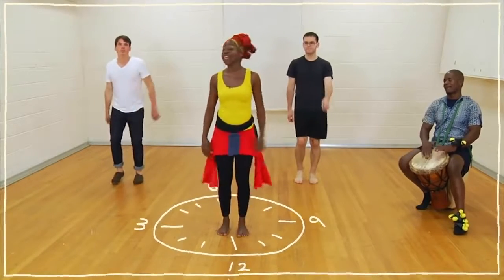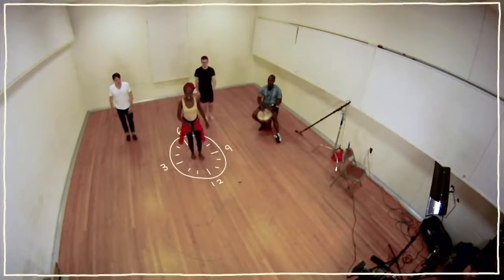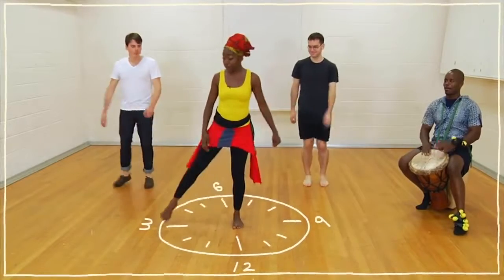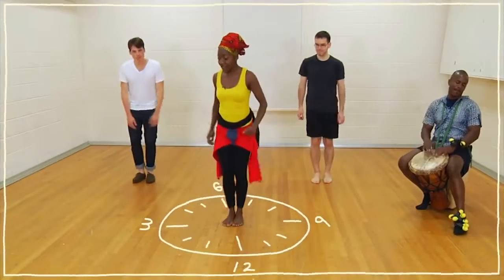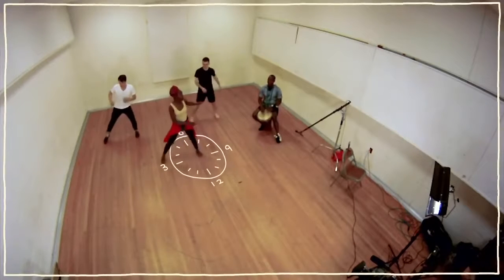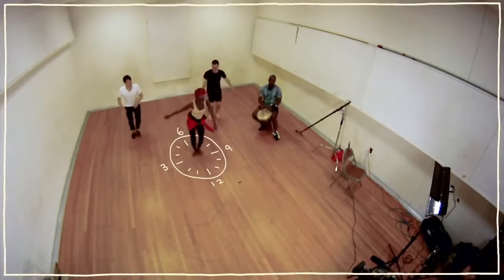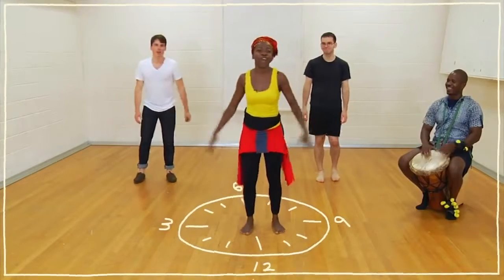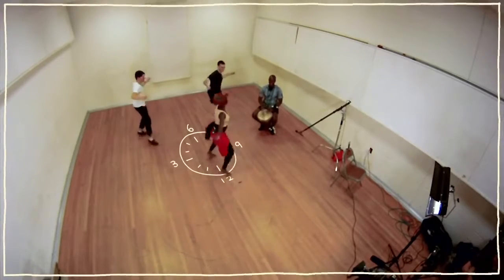အကဝါသနာပါသူေတြအတြက္ အကသင္ခန္းစာေလး.....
အကဝါသနာပါသူေတြအတြက္ အေထာက္အကူျပဳေစဖုိ႔ ဒီဗြီဒီယုိဖုိင္ေလး မွ်ေဝေပးလုိက္ပါတယ္။ Kennedy Center Education Digital Learning က YouTube မွာ တင္ထားတဲ့ ဒီအက ဗြီဒီယိုဖုိင္ေလးဟာ လက္ရွိအခ်ိန္ထိ ၾကည့္႐ႈသူ ၂ သန္းနီးပါး ရွိေနပါတယ္။
အကဝါသနာပါသူေတြအတြက္ ရည္ရြယ္ၿပီး MPI က ျပန္လည္မွ်ေဝပါတယ္။